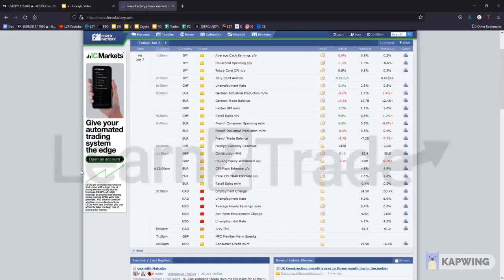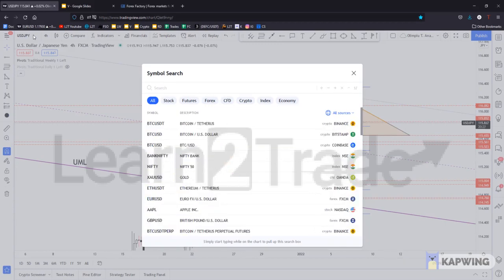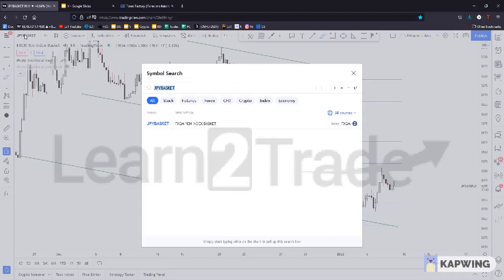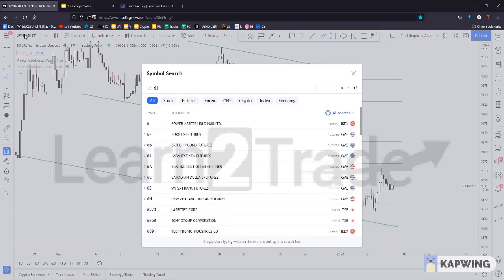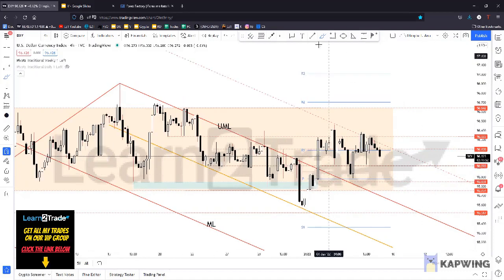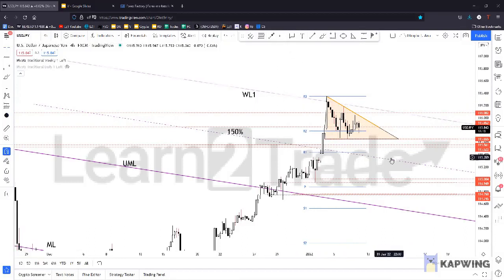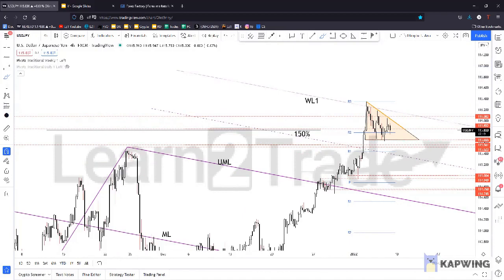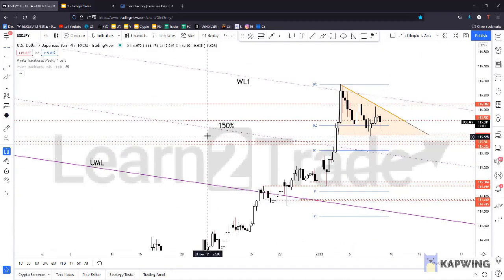USD/JPY Bullish Pattern & The NFP | January 07, 2022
FOREX, COMMODITIES, INDICES, CRYPTOCURRENCIES Market Analysis, Technical & Fundamental Analysis, Trade Setups, Trading Opportunities, Risk Management. EUR/USD, DXY, Oil, Gold, Bitcoin, US 30, etc. LEARN2.TRADE

Before trading, you should carefully consider your investment objectives, experience, and risk appetite. Only trade with money you are prepared to lose.

Like any investment, there is a possibility that you could sustain losses of some or all of your investment whilst trading.
You should seek independent advice before trading if you have any doubts. Past performance in the markets is not a reliable indicator of future performance.Learn2.trade takes no responsibility for loss incurred as a result of the content provided inside our Telegram Groups, YouTube channel, or on the Learn2.trade website.